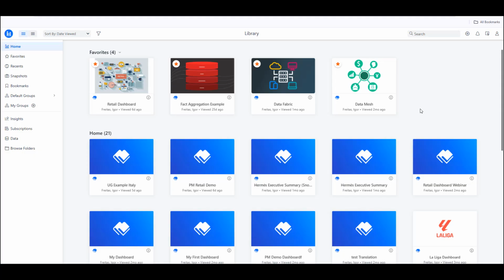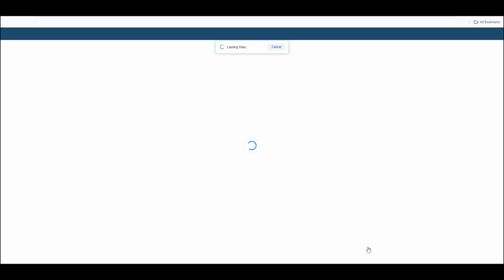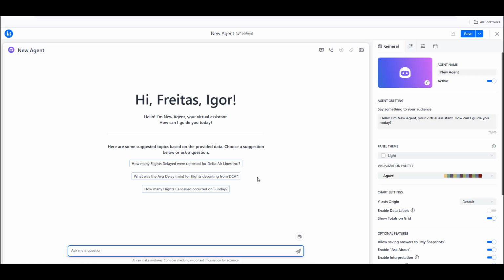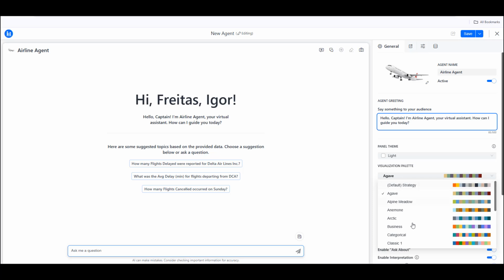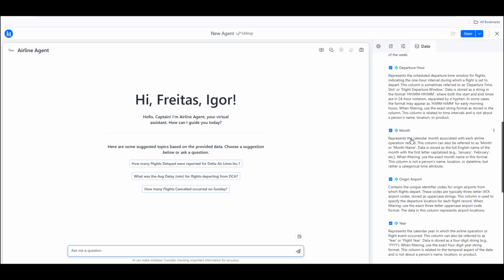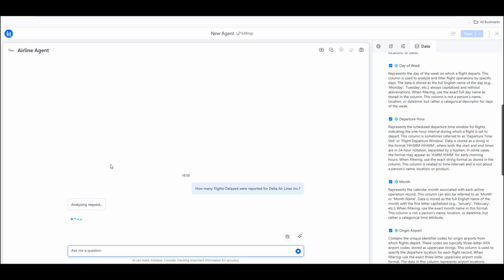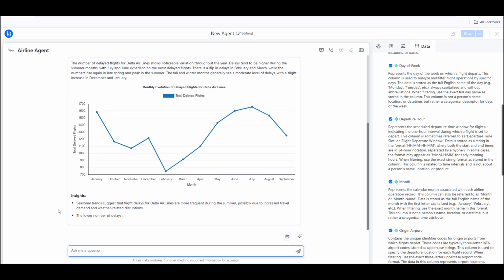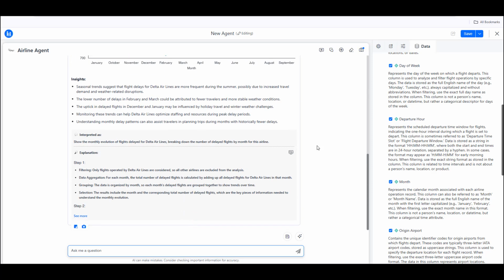Meet Strategy Agents: The Chatbot That Understands Your Data - Strategy AI Eps1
Discover a whole new way to work with your data.
In this episode, I introduce Strategy Agents — a powerful feature that lets you interact with your data through a chatbot interface.

No SQL, no complex queries.
Just type your question, and Strategy Agents will understand it, explore the underlying Mosaic model, and return clear and actionable insights.